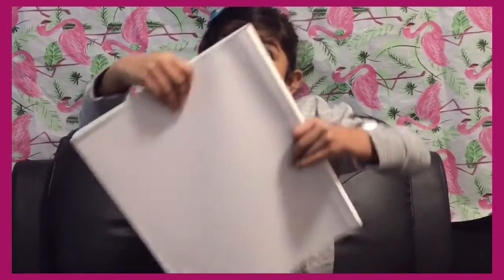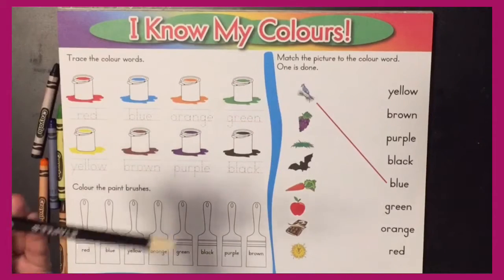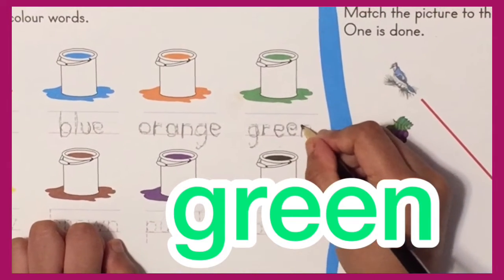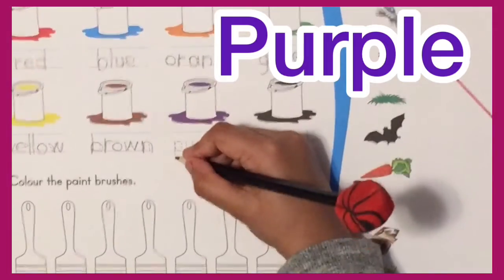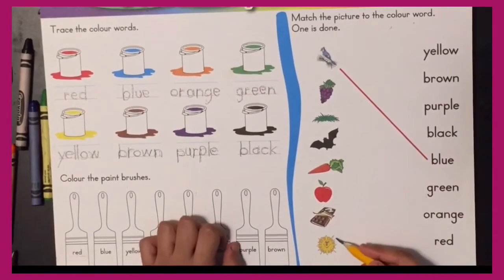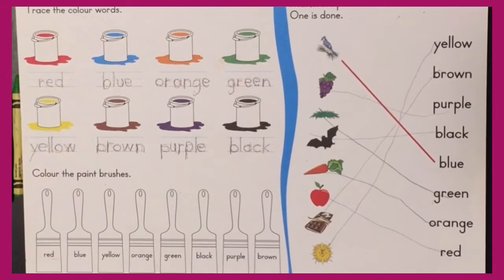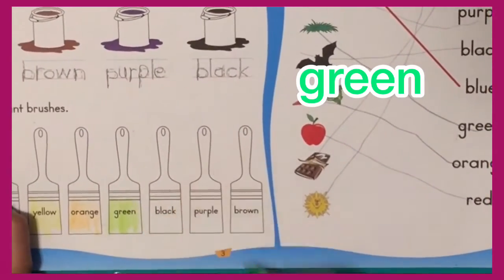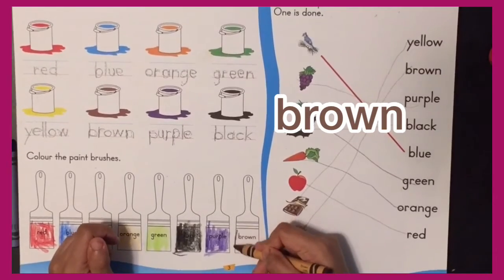Colours activity for kids /I know my colours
I know my colours / colours activity for kids